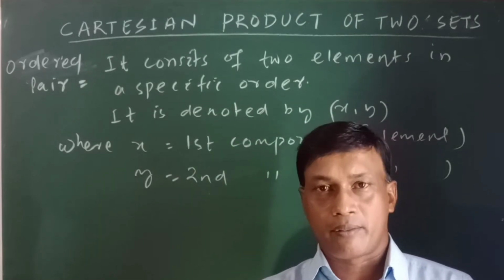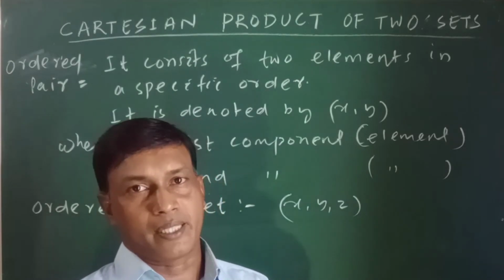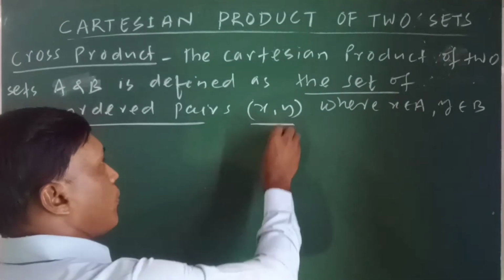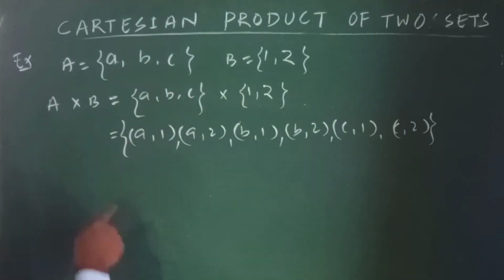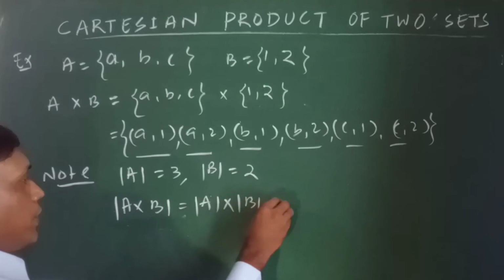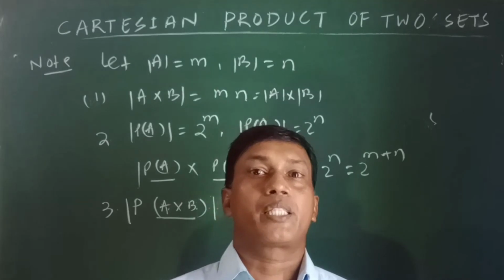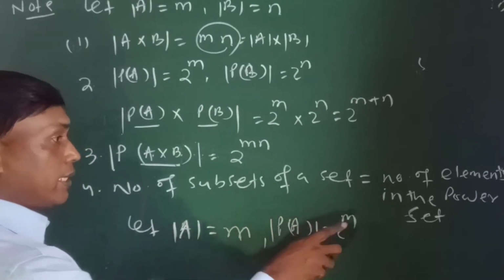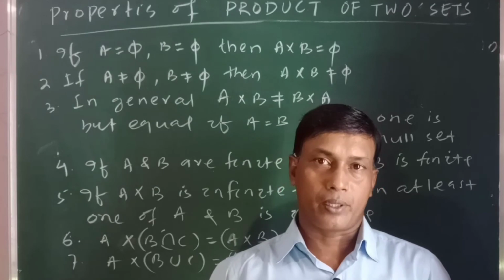Relation and Function-1 How to become techno-guru of Math/12th Math CBSE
civil beings